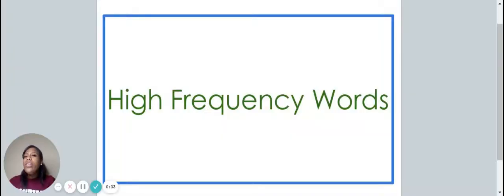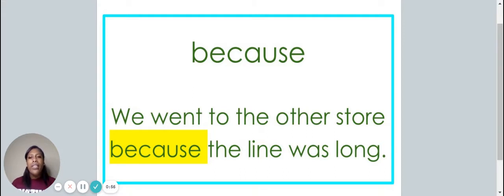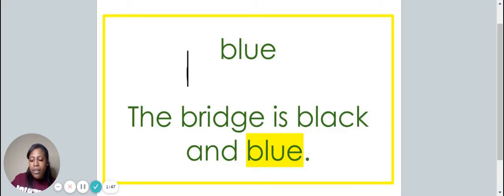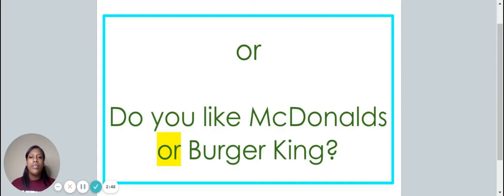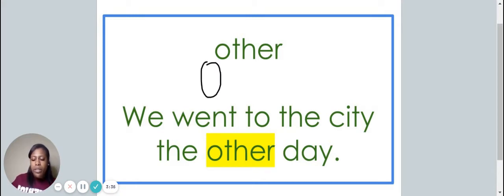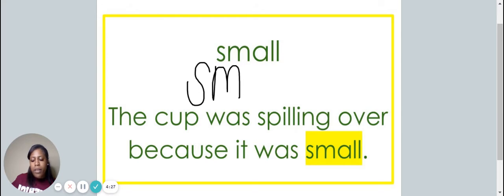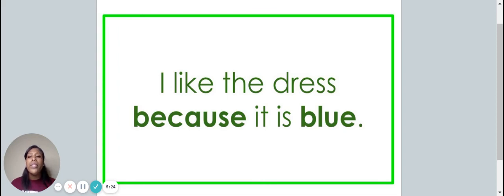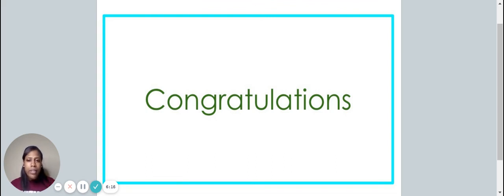Grade 1 Unit 4 Week 2 High Frequency Words